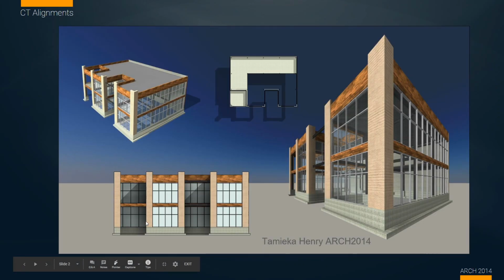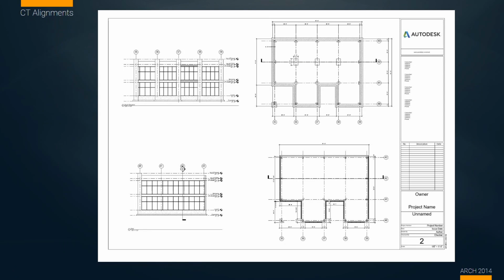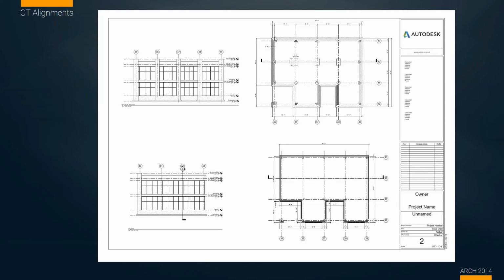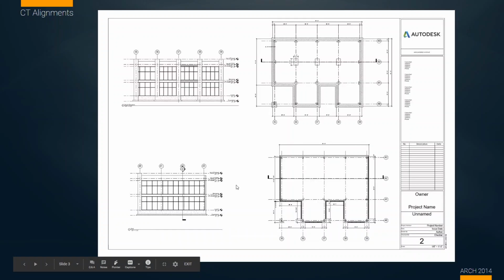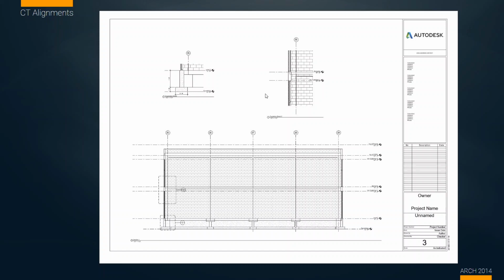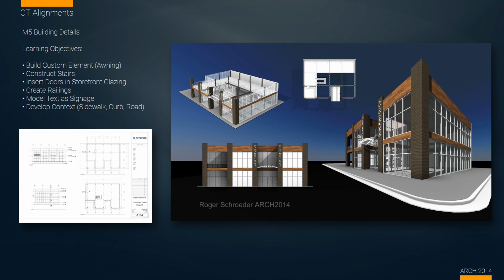Viz for Tech